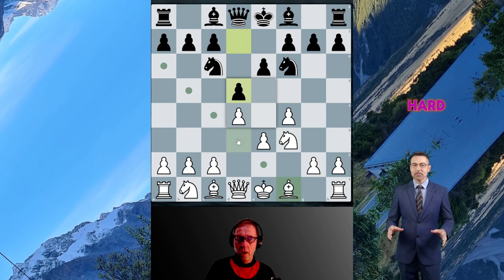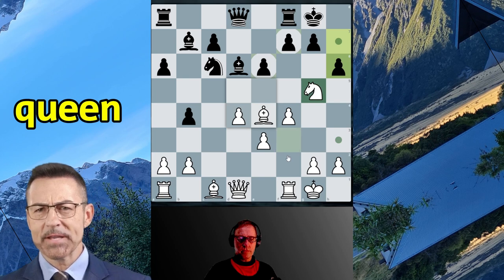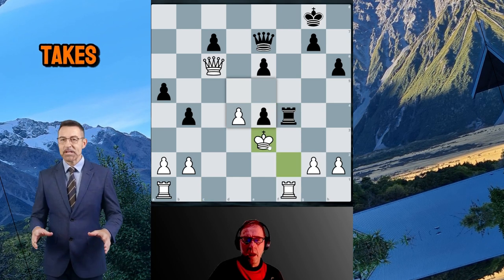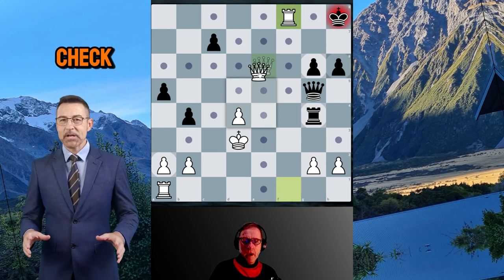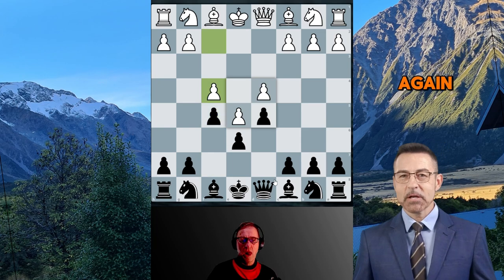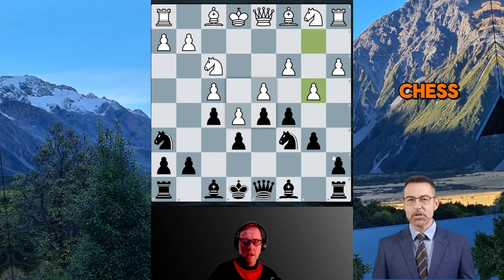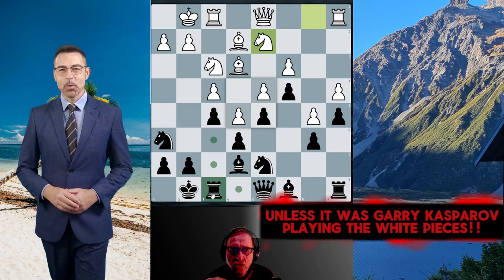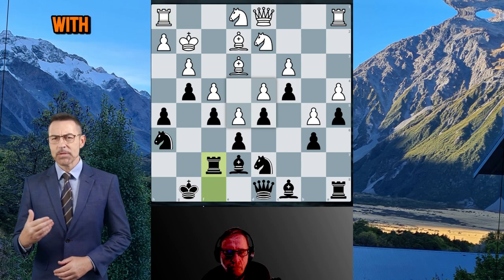King of the Hill Shield Arena, Recorded Live. Wed 8:55am-9:09am 24 April 2024. Chess with Dave NZ.